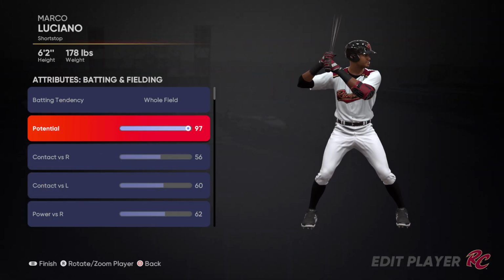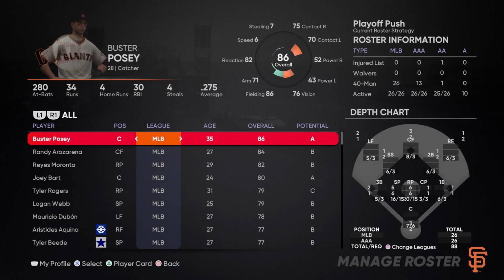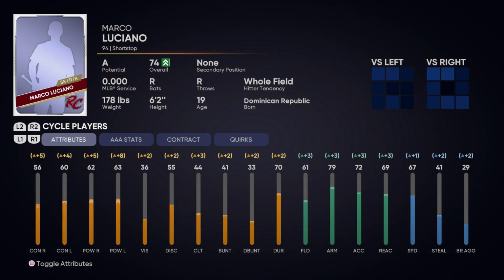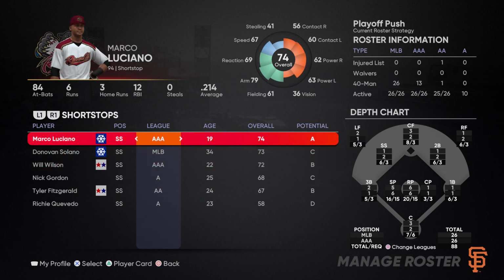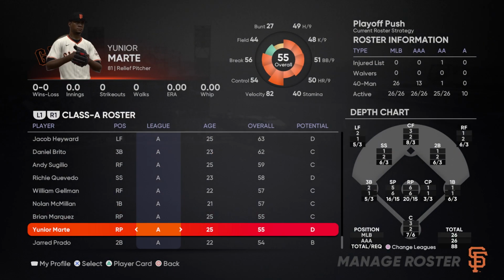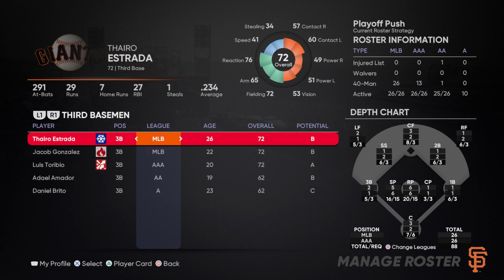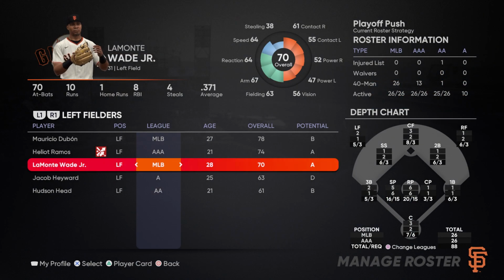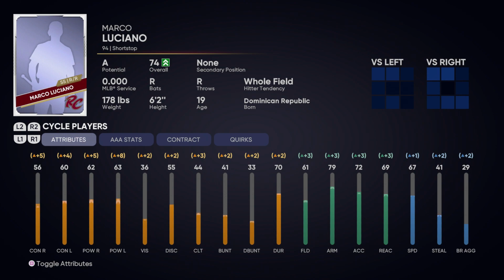Everything We Know About Progression And Development In MLB The Show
We detail all of the important things to know about potential and development in MLB The Show. We also talk about some of the grey areas, where we don't have all the answers.